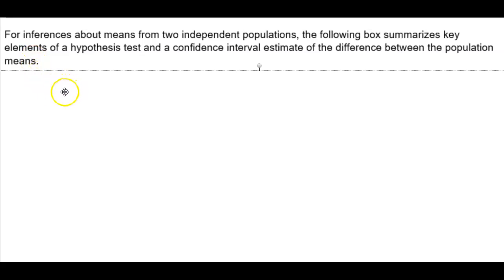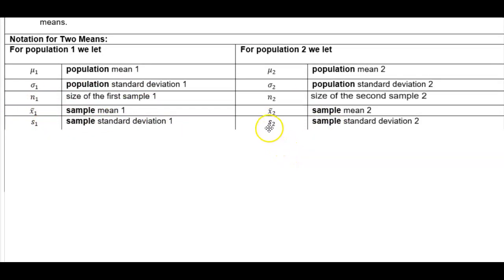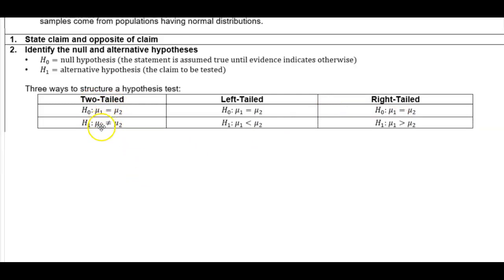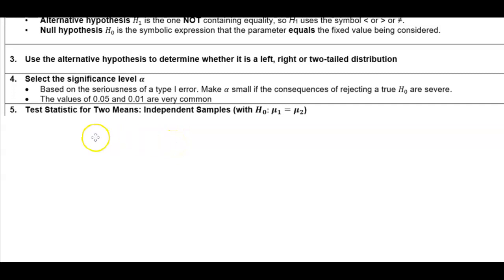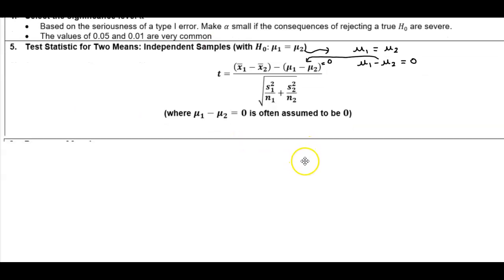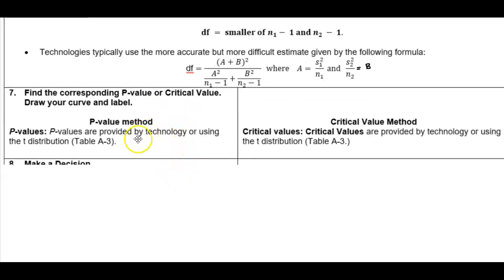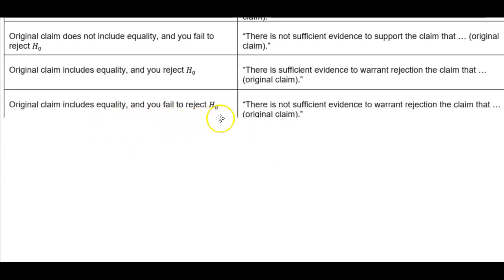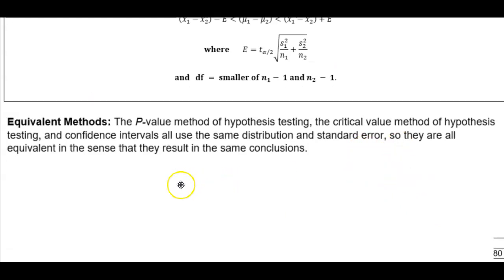Math 14 9.2 Inferences About Two Means: Independent Samples